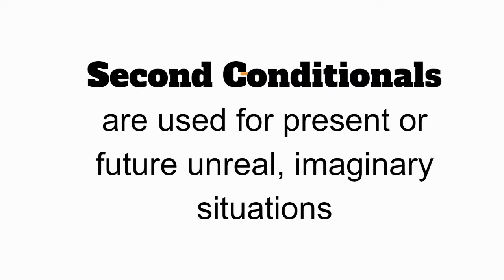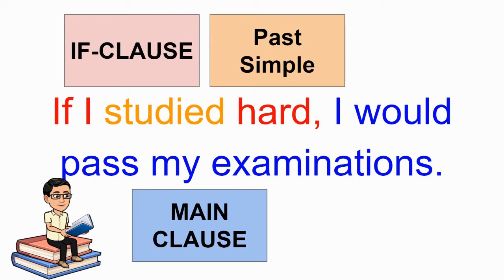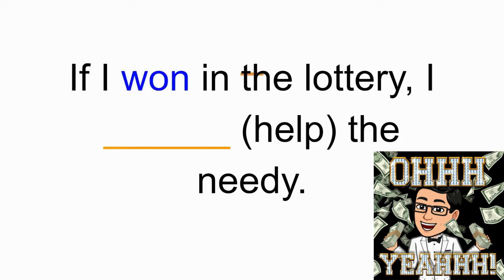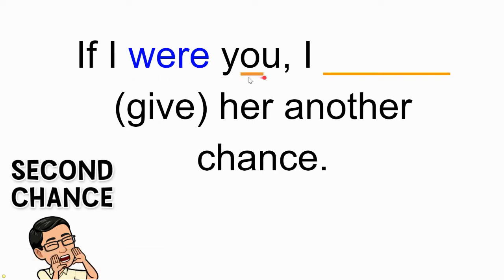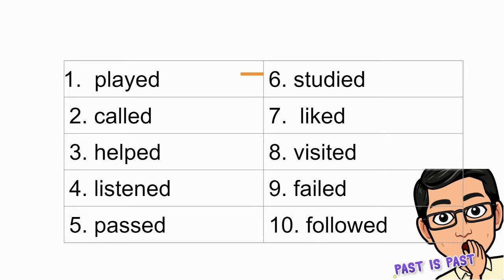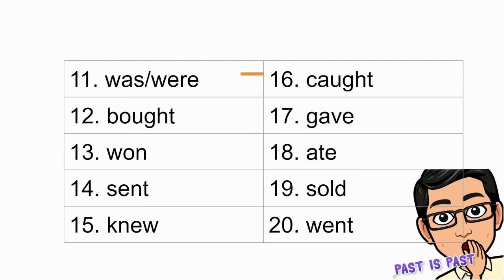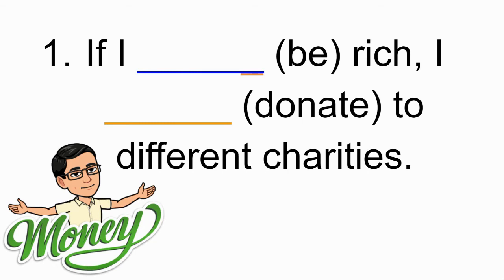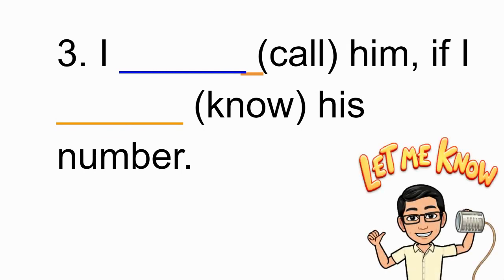Second Conditional Sentence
Let's widen your horizon by learning conditional sentences. In this video, you will discover the second conditional sentence and how can you create one. Test your knowledge by accepting the challenge in this video. Happy learning!